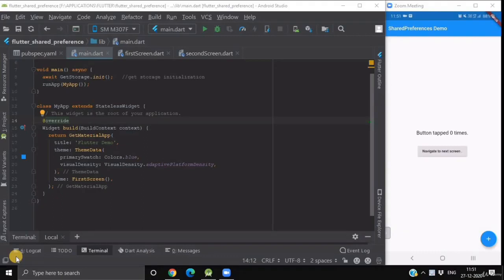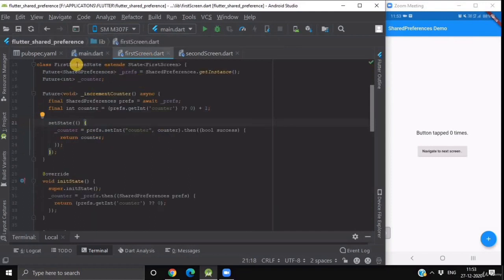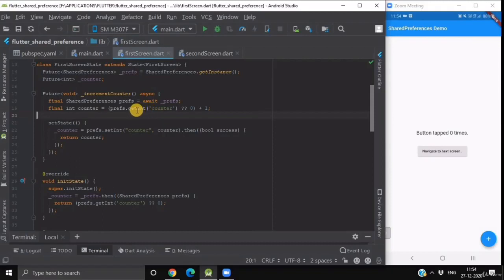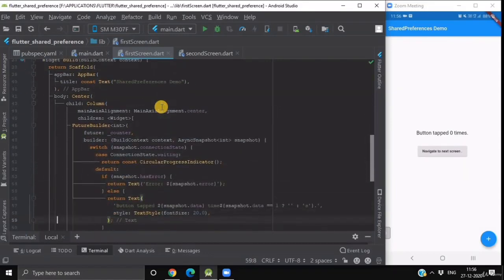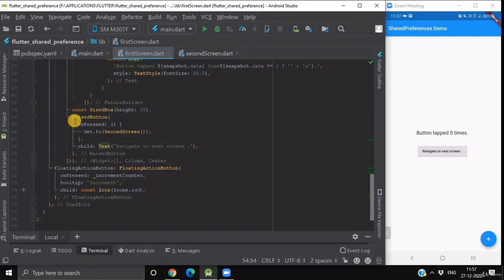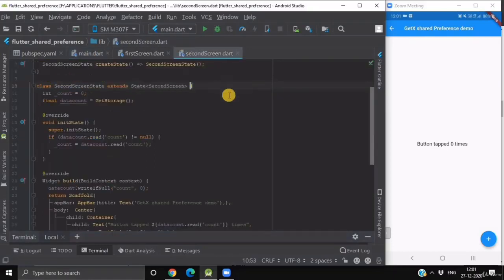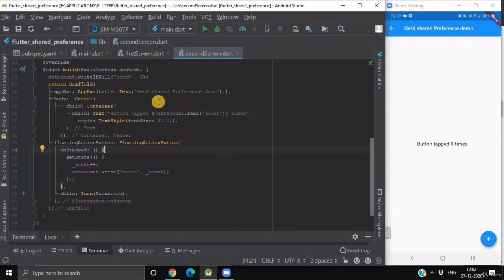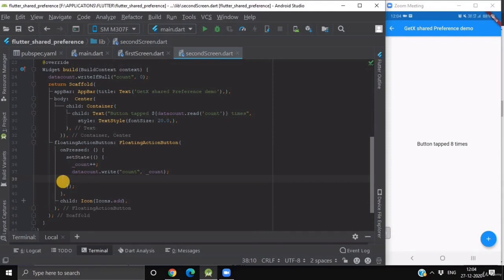04 Shared Preferences